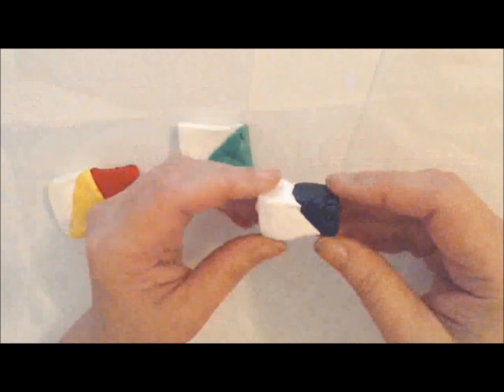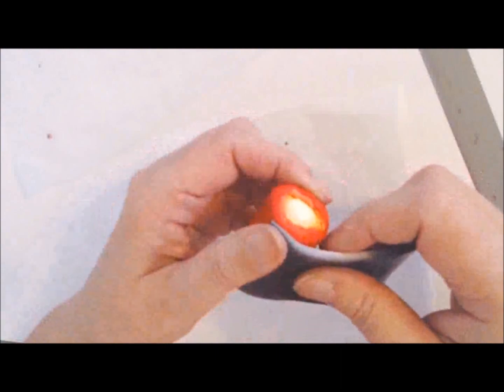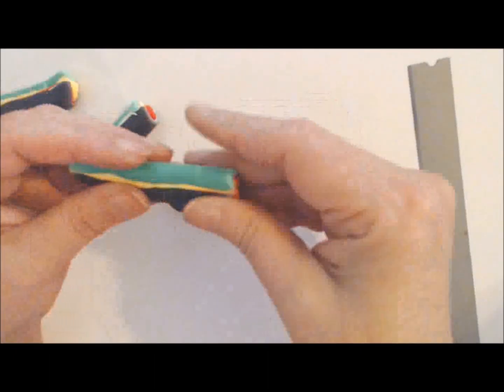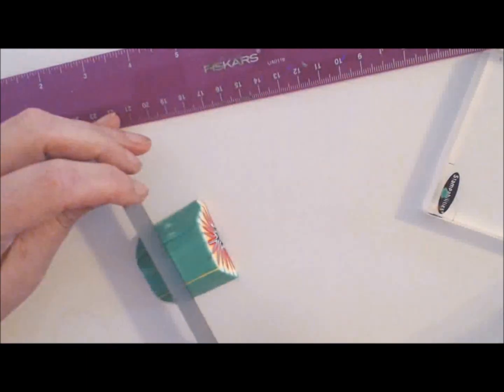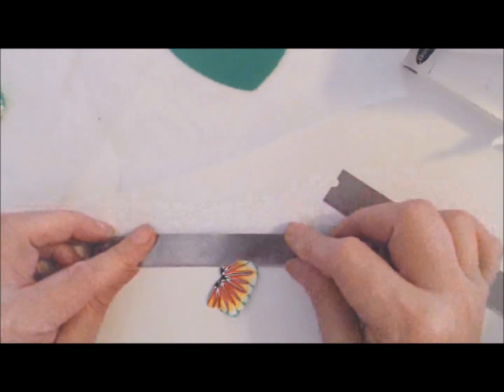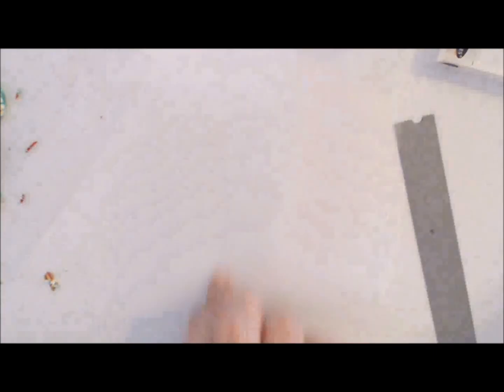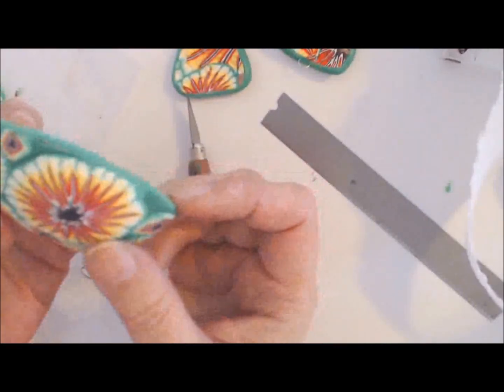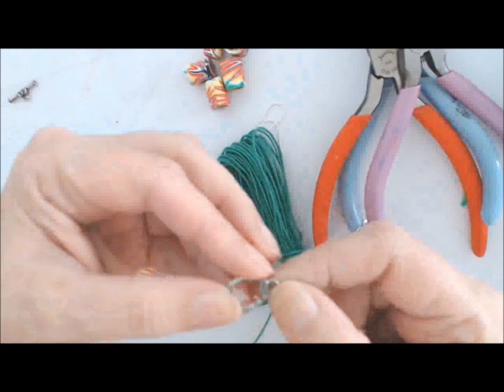Jewelry set using "barbed" cane - polymer clay tutorial 088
Summer is coming to an end soon... so why not make an "end of summer" set that you can wear still, then when it's cold outside you can take it out and look at it and feel the summer scent of wildflowers?
Clay used: premo white, black, green, red, Souffle canary
You can watch a detailed tutorial on how to make end cap beads out of polymer clay on Patricia Roberts-Thompson
Happy claying!

You can support me to make more tutorials and keeping my channel ad-free by:

3. Purchasing something from my online store (including tutorials). Everything is used to make more tutorials.
4. Making a one-time donation using the button on my website or my blog (look on the right side of the page)
5. Purchasing something from Poly Clay Play using the link on my website or directly my affiliate - I get a tiny amount of credit with the store for each of your purchases (without changing the price you pay) and that adds up and helps me buy the polymer clay and other supplies I need for tutorials.
6. Putting any amount of money you wish on an Amazon gift card using my Amazon wish list (link also on my website and blog - Amazon automatically lists the cards at $50 but you can put any amount you want) with no private information exchanged

If you click them and purchase something, I will get a small percentage revenue. As I explained above, it helps me with the costs needed to make these free tutorials. But, unless specially indicated in the video/video description, I do not specifically promote those products over others.

I use music almost solely from the composers listed below (see end of the video):